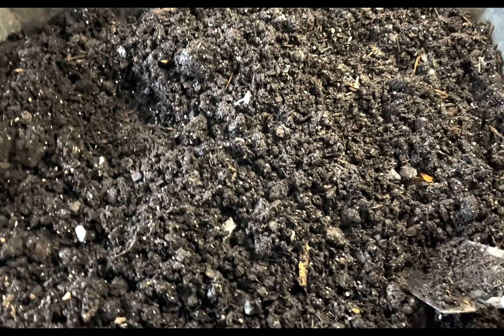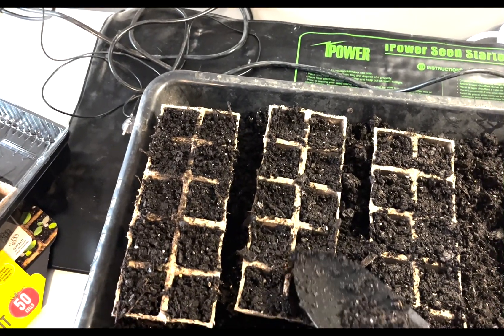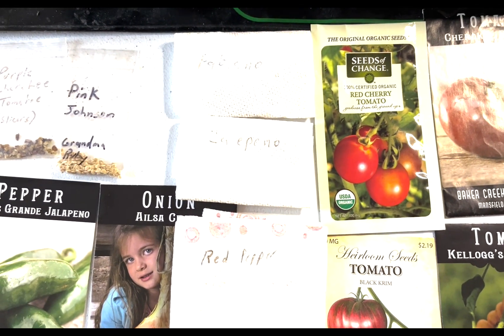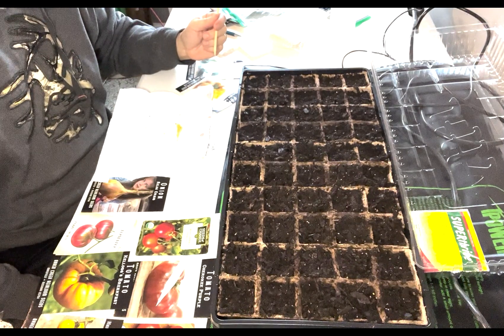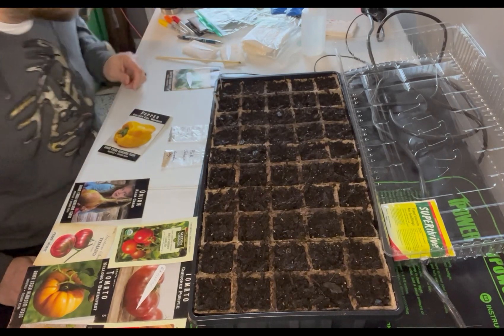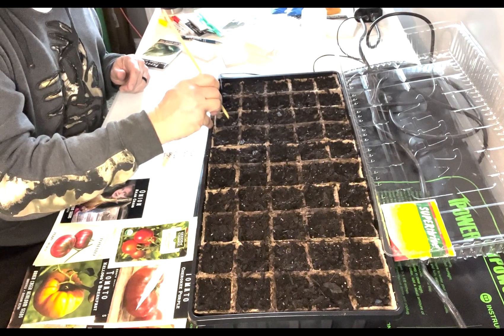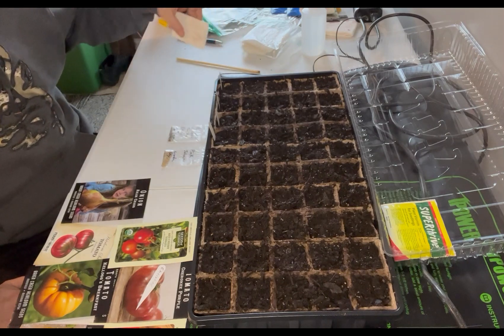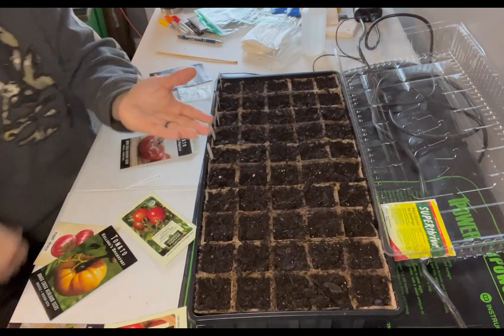How to start bell pepper & tomato seeds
We are getting our seeds started for this years garden. Starting with peppers and tomatoes.